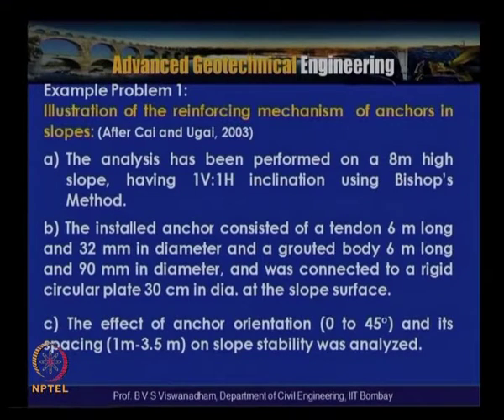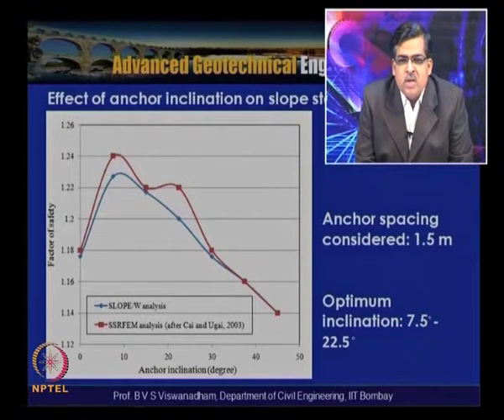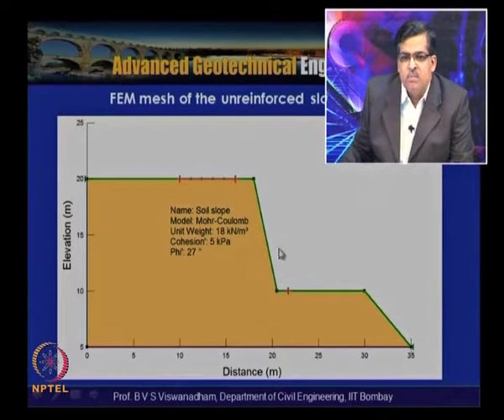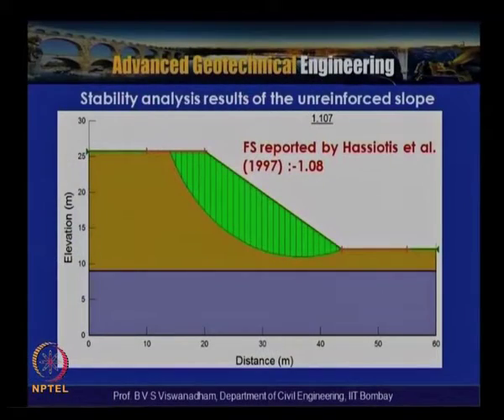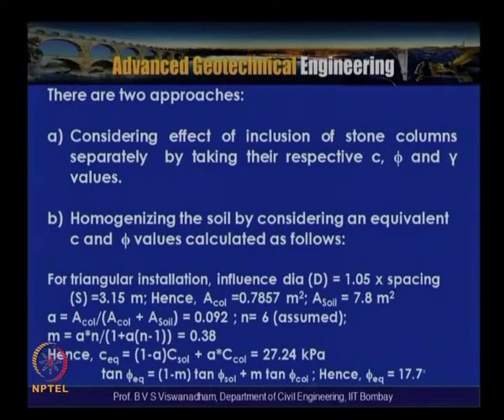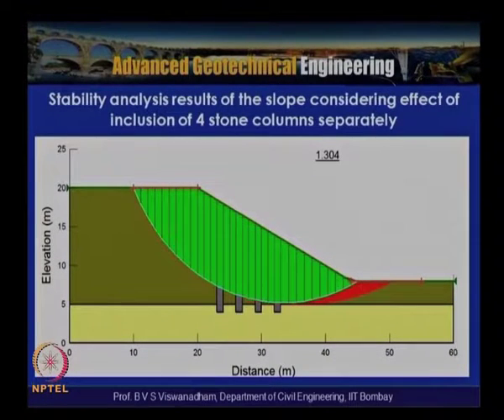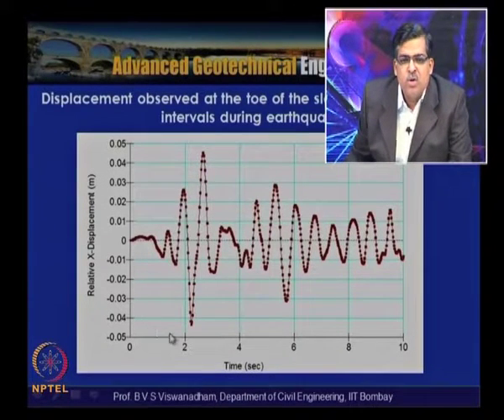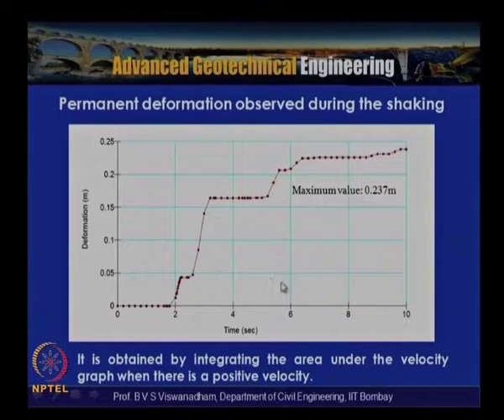On Stability of Slopes